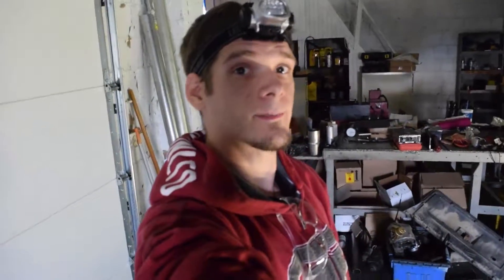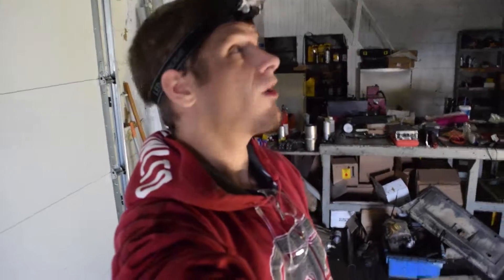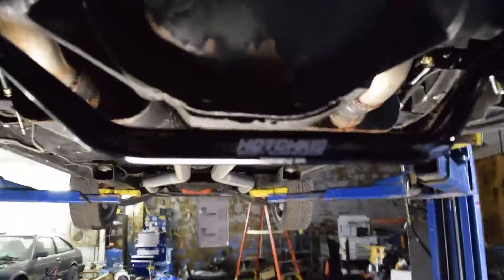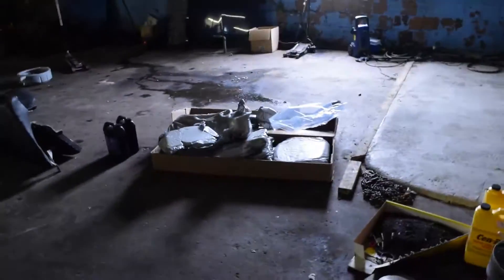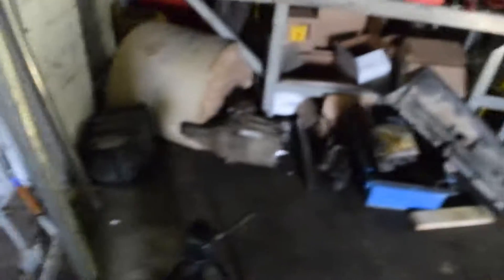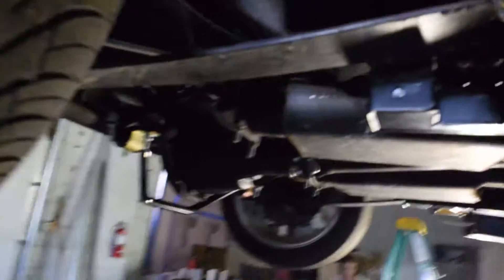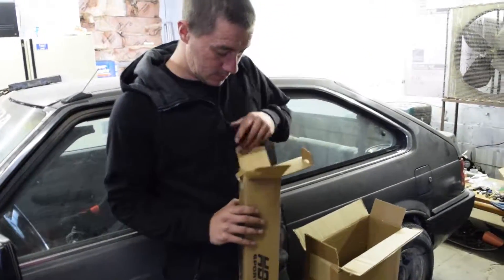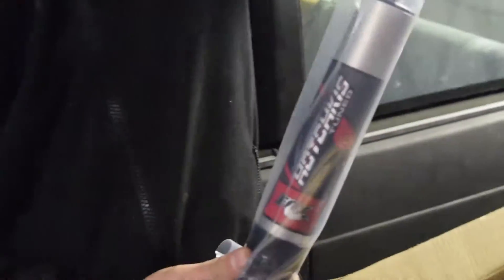New parts on the 1967 Camaro!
Installed the sway bars and the subframe connectors in the Camaro!!!